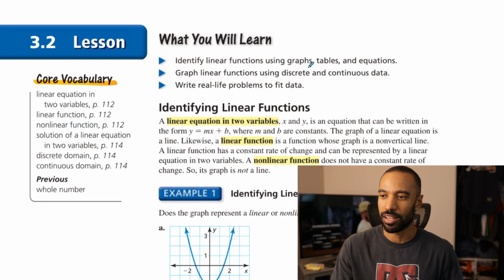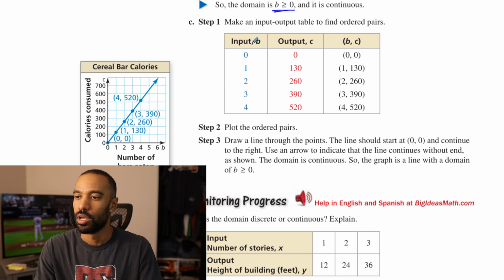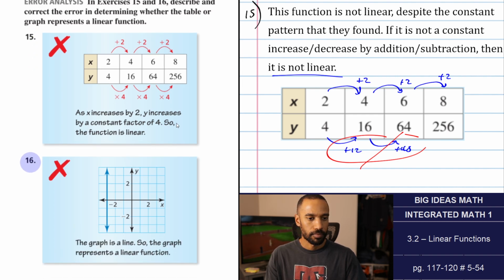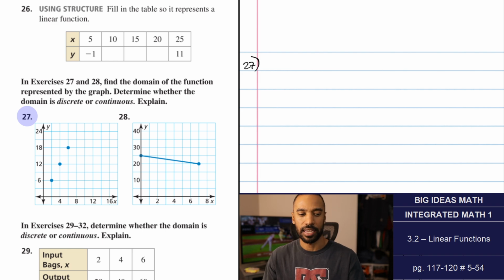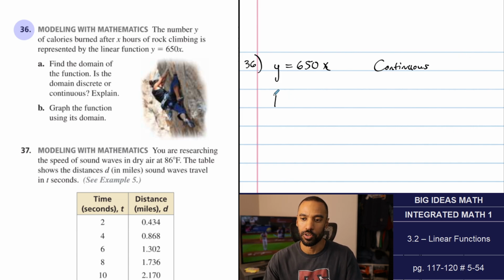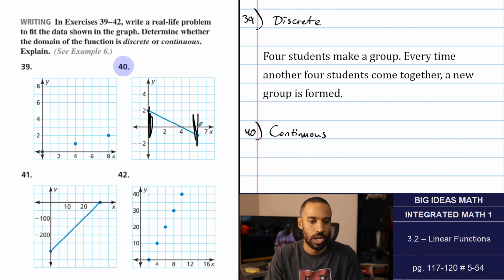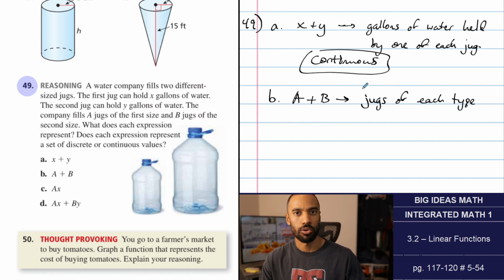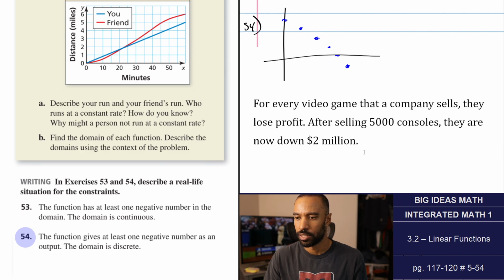Big Ideas Math [IM1]: 3.2 - Linear Functions (Lecture & Problem Set)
Linear functions are functions that are represented graphically with a line. Note that vertical lines may be linear equations, but they are not functions since they have multiple y's for the same x, so they are not part of the linear function family. V-shaped graphs are also not one consistent line, so they too are not linear functions. These can also be represented in tables if we can note a constant change in y as x changes by a constant amount.

We are slowly getting more instances of the form y = mx + b, and they use this form to determine whether or not functions are linear. Again, get used to this form as a whole and learn to love it, and I know you will when it comes to graphing in time if you don't already, even with fraction values for m! At any rate, any equation that can be written in that form is a linear function because x and y operate in the following ways:

- They are raised to the 1st power.
- They are not in the exponents, denominators, or radicals of their equation.
- They are not multiplying with each other.
- y exists (x does not necessarily need to exist, as m could equal 0).

I may be missing a few minor exceptions, but you'll slowly recognize when you can get it in that form or not even if it is not in the form already.

They officially define continuous vs. discrete domains here, which is something that I just as heavily emphasized in 3.1 (and they honestly should've introduced at the time). To keep it short, discrete relations will use lists for domains whereas continuous relations will use inequalities for domains.

*PDF DOWNLOADS*

(0:00:00) Introduction
(0:00:52) Lecture overview
(0:20:31) Problem #1-4
(0:24:05) Problem #5-10
(0:26:06) Problem #11-14
(0:30:33) Problem #15-16
(0:33:39) Problem #17-24
(0:42:26) Problem #25
(0:46:10) Problem #26
(0:48:06) Problem #27-28
(0:50:40) Problem #29-32
(0:54:21) Problem #33-34
(0:57:22) Problem #35-38
(1:17:11) Problem #39-42
(1:26:38) Problem #43
(1:28:24) Problem #44
(1:31:03) Problem #45-48
(1:33:59) Problem #49
(1:37:21) Problem #50
(1:39:32) Problem #51
(1:42:27) Problem #52
(1:45:43) Problem #53-54